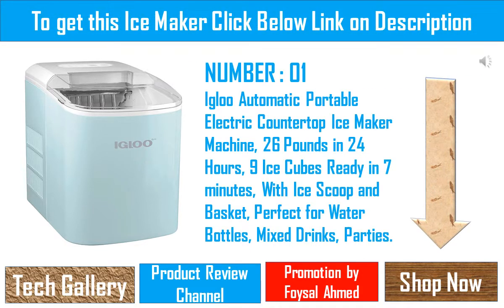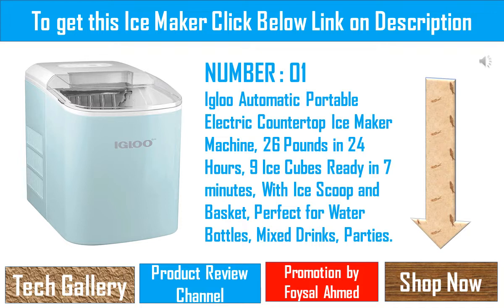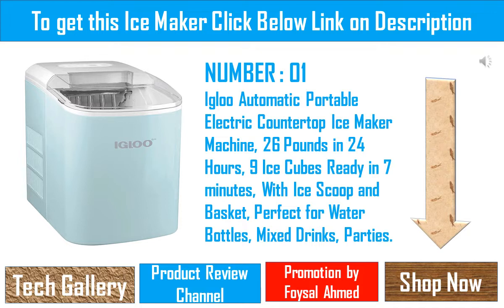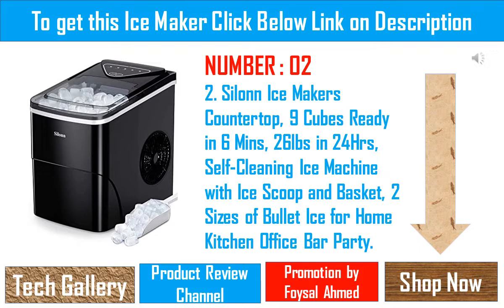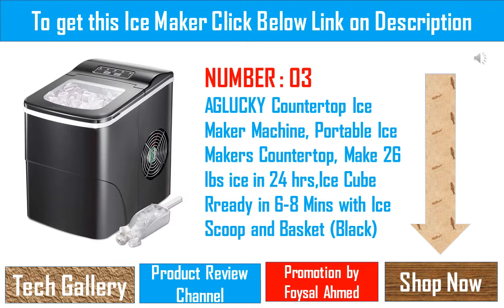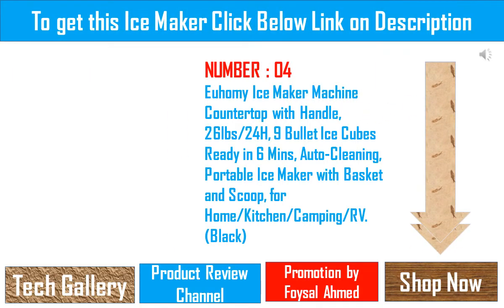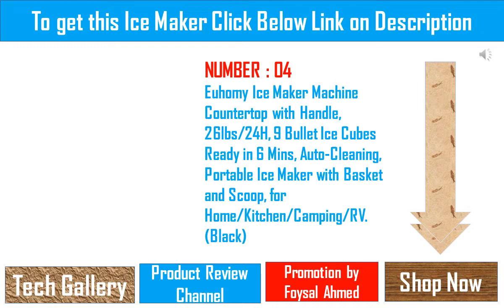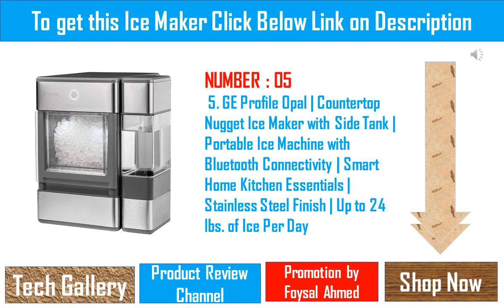5 Best Sellers Ice Makers Review on Amazon USA | Climax Tech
5 Best Sellers Ice Makers Review on Amazon USA
To get Best Sellers Link: 7 Best Sellers Ice Makers Review on Amazon USA

Here is given Best Brand of Ice maker:
1. FRIGIDAIRE
2. GE
3. COSTWAY
4. VIVOHOME
5. Igloo
6. Magic Chef
7. NewAir
8. Scotsman
9. Whynter
10. LG
11. SMETA
12. Siwdoy
13. Supplying Demand
14. Edgewater Parts
15. SupHomie
16. ForeverPRO
17. Kismile
18. KITCHEN BASICS 101
19. EVERTECHPRO